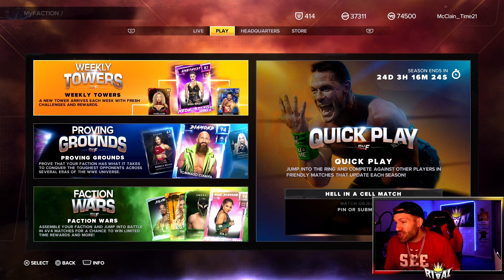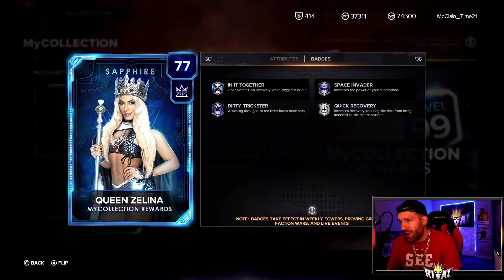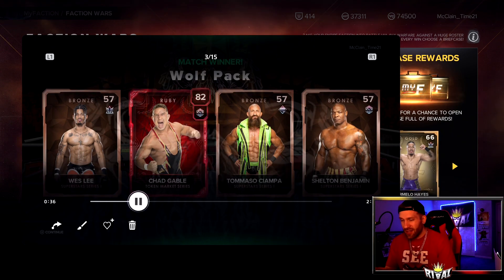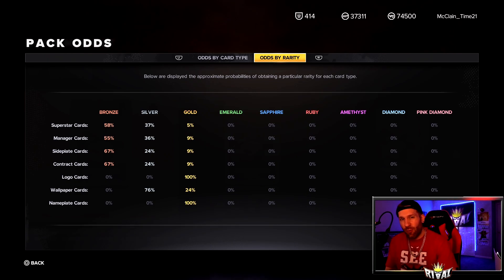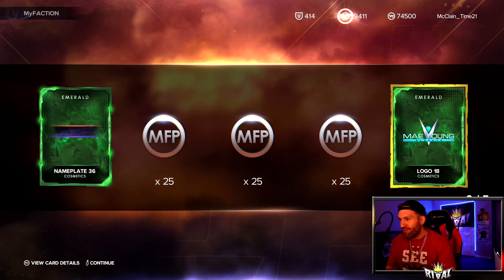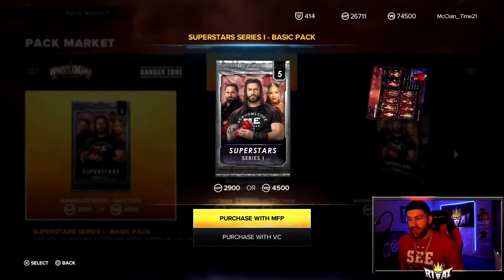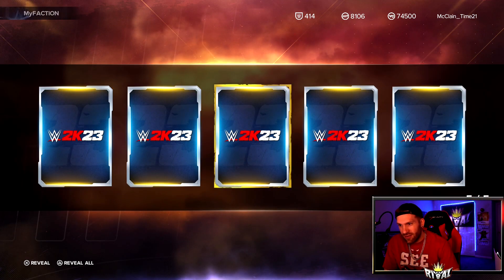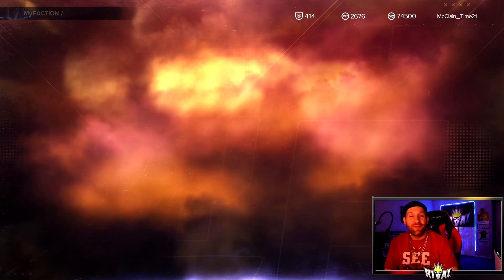*IMPORTANT UPDATE* To Faction Wars & Spending 35K+ On Packs To Complete Sets | WWE 2K23 My Faction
wwe2k23 is here & I have been loving the My Faction game mode. Here today, I hope to provide some entertainment with opening packs, trying to complete sets. I will also show a VERY important update to Faction Wars.

Title: *IMPORTANT UPDATE* To Faction Wars & Spending 35K+ On Packs To Complete Sets | WWE 2K23 My Faction